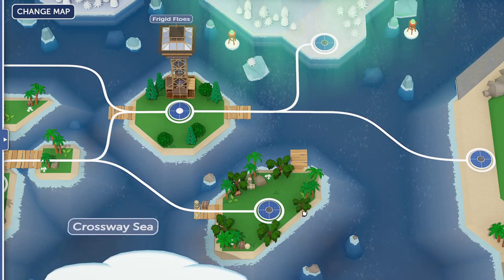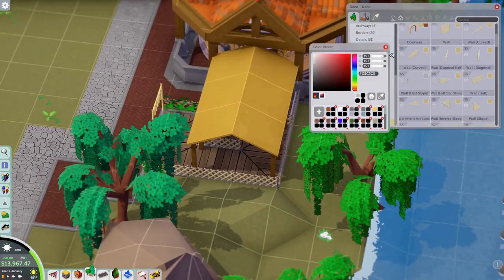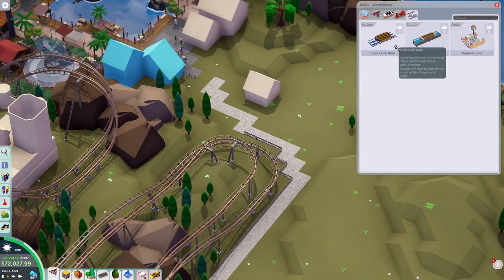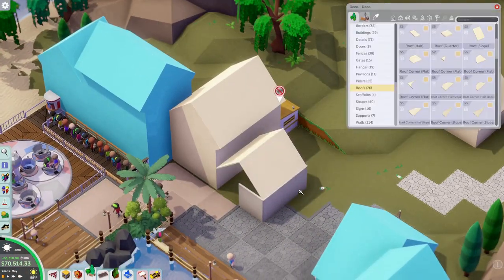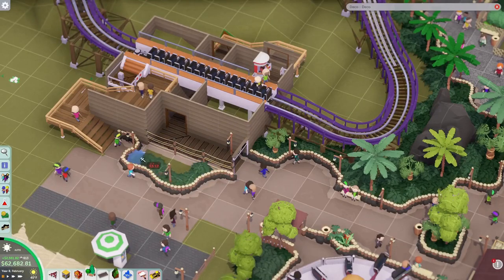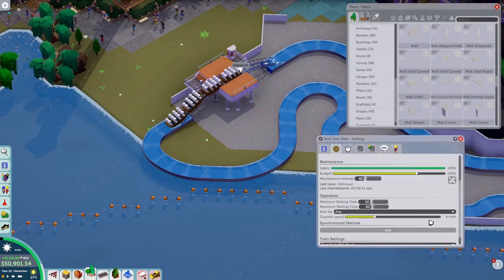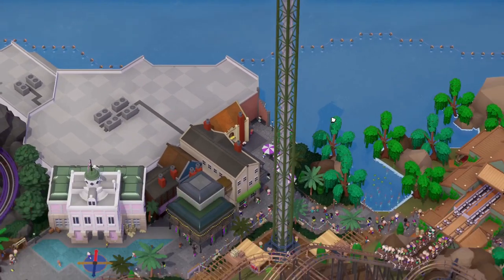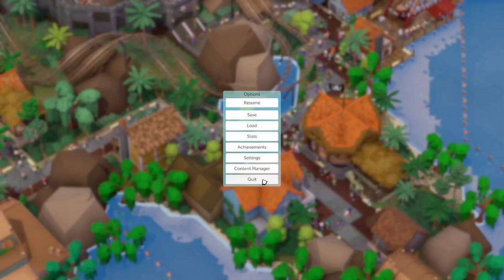Parkitect Campaign - Batavia Cay - Episode 10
Welcome to Batavia Cay. An island full of thrills and adventures of pirates. Come along and explore Skull Mountain, Pirate's Cove and Dead Man Fortress.